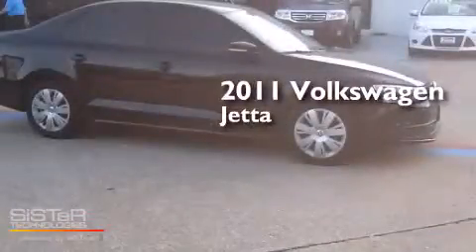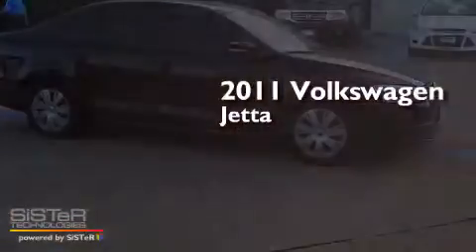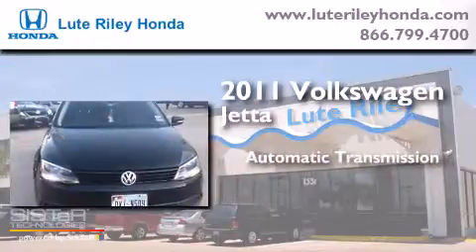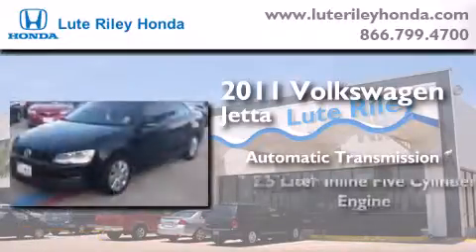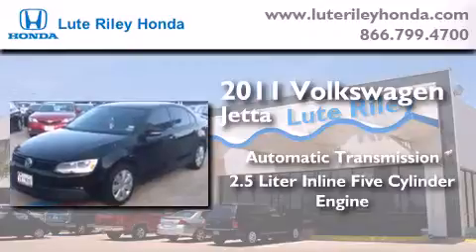2011 Volkswagen Jetta Richardson TX 75080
We've been honored to serve the Richardson TX area , we promise that your experience at our dealership will exceed your expectations ! Year : 2011 Make : Volkswagen Model : Jetta Engine : 2.5L I-5 cyl Trans . : Automatic Exterior : Black Miles : 67,226 Interior : Black Lute Riley Honda 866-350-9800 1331 North Central Expy Richardson , TX 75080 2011 Volkswagen Jetta Richardson TX